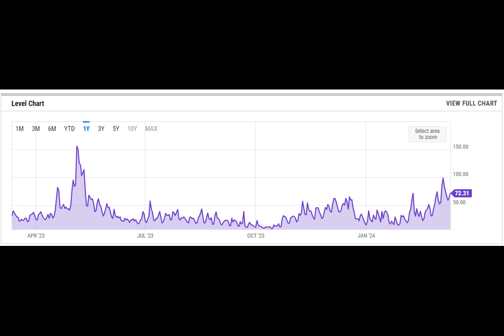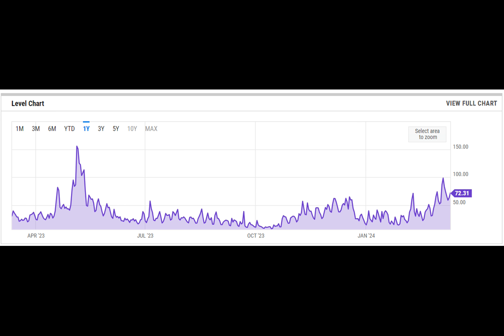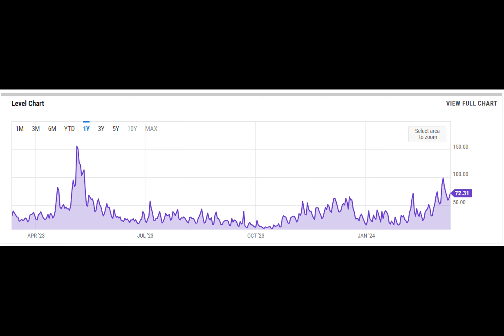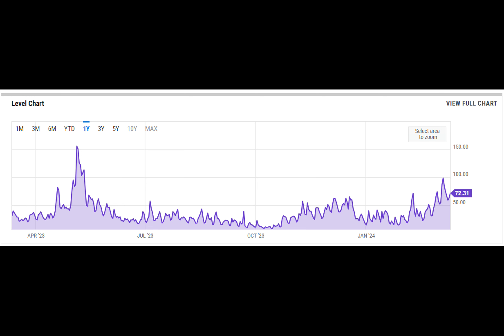Dencun upgrade goes live on Ethereum mainnet